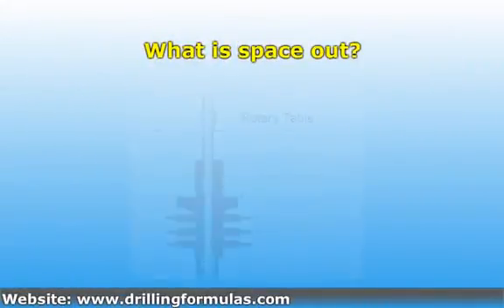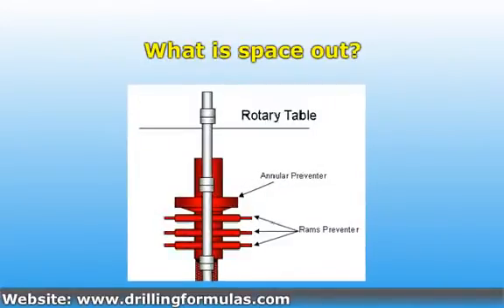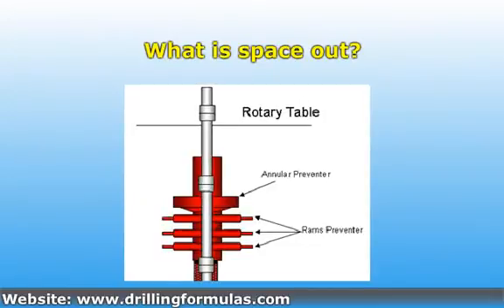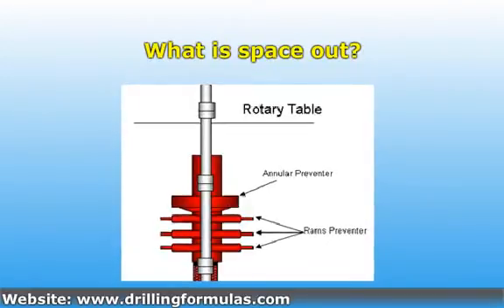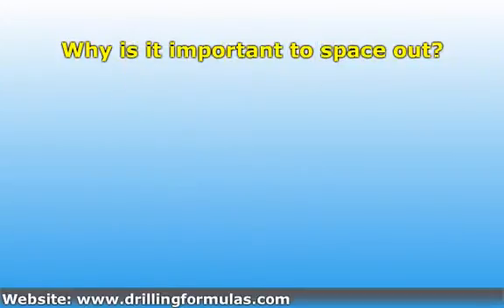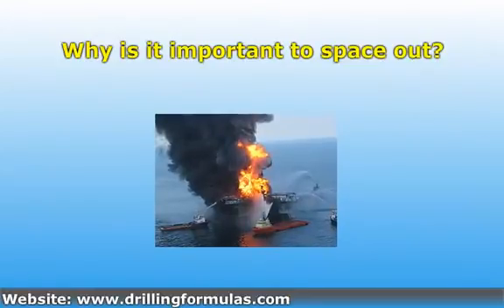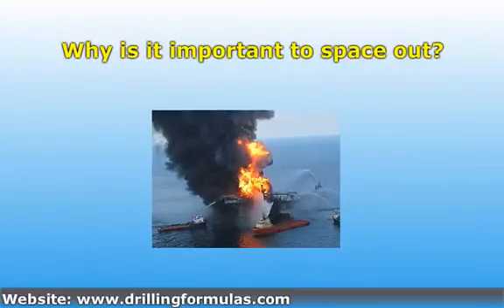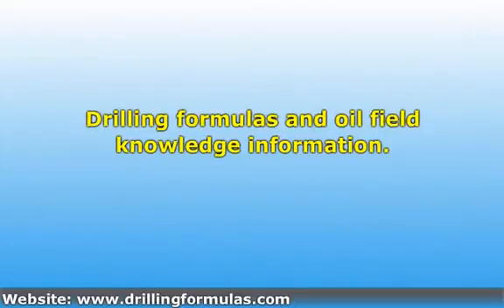Space out for well control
Space out means that you stop your drill string at the proper location where all the BOP rams (annular and pipe rams) will not close against a tool joint.